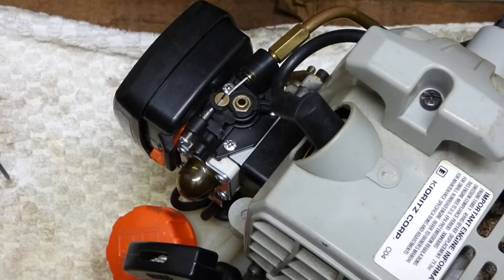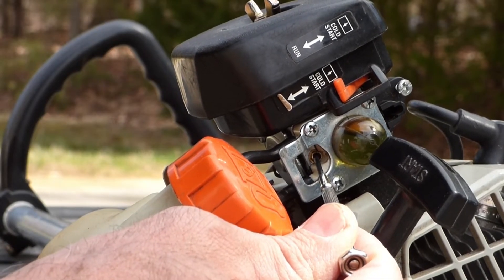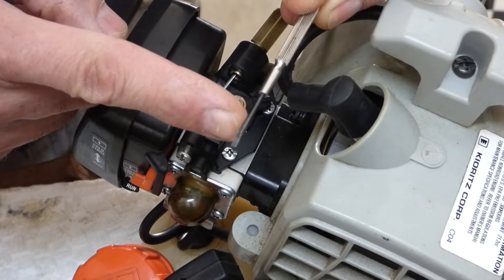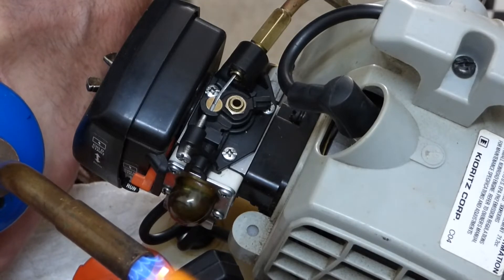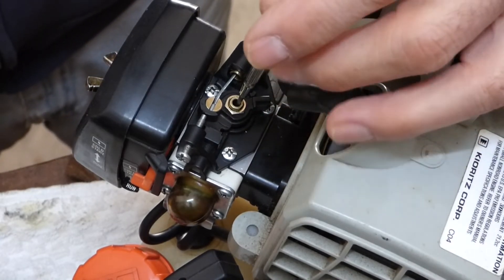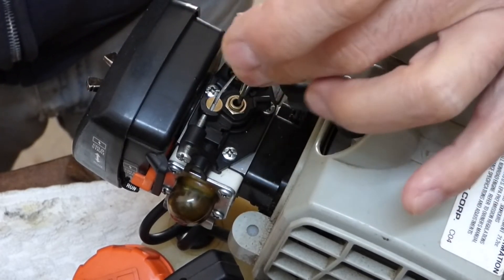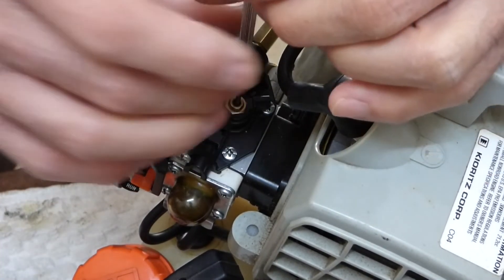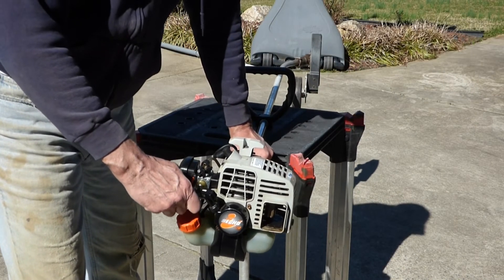Where are the Hidden Carburetor Adjustment Screws on some Weedeaters & Blowers - Zama / Walbro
Hidden Carburetor Adjustment Screws on Some Weedeaters & Blowers and How to Access Them.  Some carburetors (Zama & Walbro) have adjustment screws in different places.  They also have plugs in the holes that keep you from being able to access the Hi and Low adjustment screws to fine tune your fuel mixtures on your carburetor.  Even if you purchase a new replacement carburetor for your trimmer, blower, weedeater, hedge trimmer or other piece of equiptment... you will need to adjust the carburetor to allow your engine to run properly
In this video I will show you where those hidden carburetor adjustment screws and how to remove the plug so you can fine tune the carburetor.